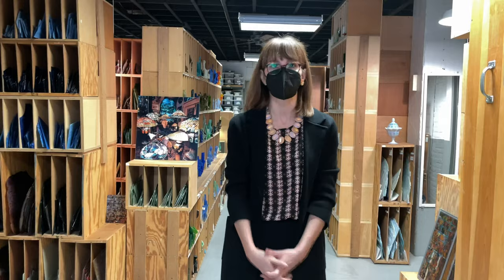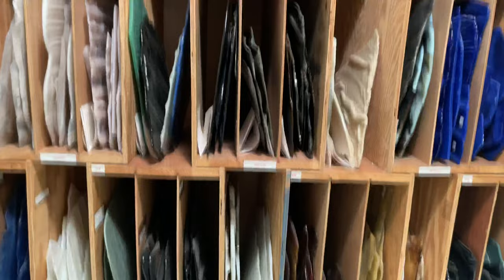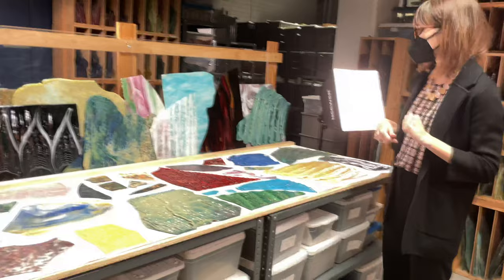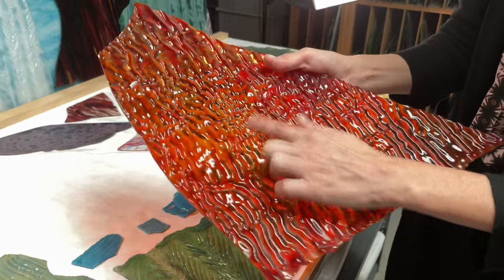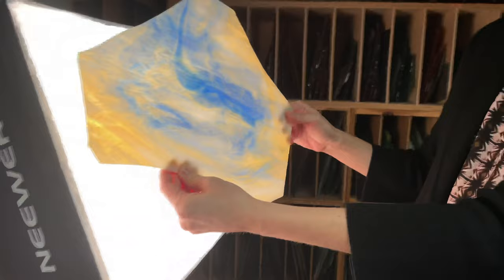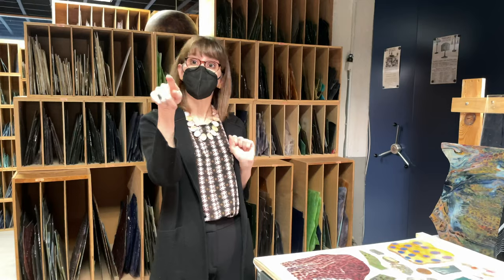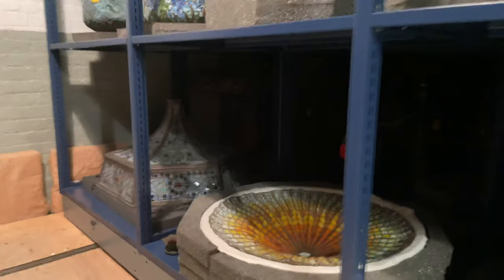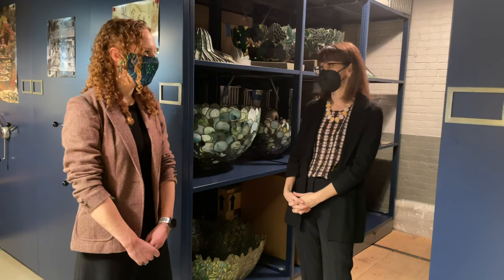The Neustadt Collection of Tiffany Glass Virtual Tour with Lindsy R. Parrott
On January 20, 2021, the Decorative Arts Trust hosted a virtual tour of the Neustadt Collection of Tiffany Glass with Executive Director and Curator Lindsy R. Parrott for Virtual Americana Week. The Neustadt Collection includes more than 250,000 pieces of Tiffany glass ranging from full uncut sheets to fragments the size of a fingernail, the raw materials used for Tiffany’s world-renowned windows, lampshades, and mosaics.

This virtual tour was previously restricted to Americana Week registrants, but we have opened the recording to the public in conjunction with Lindsy's 'Tiffany or Tiphony?' article in the summer 2021 issue of 'The Magazine of the Decorative Arts Trust.'

The mission of the Decorative Arts Trust, a non-profit organization, is to promote and foster the appreciation and study of the decorative arts.